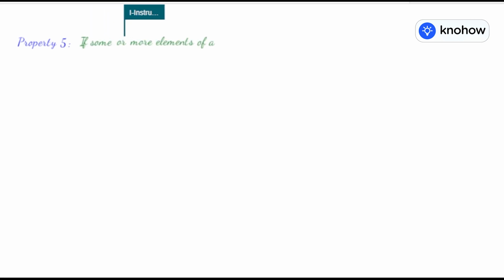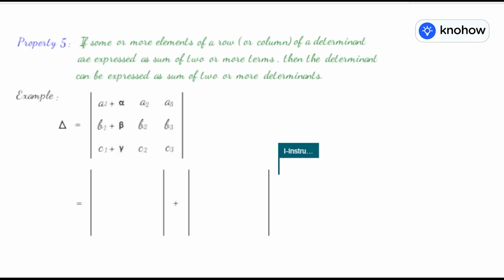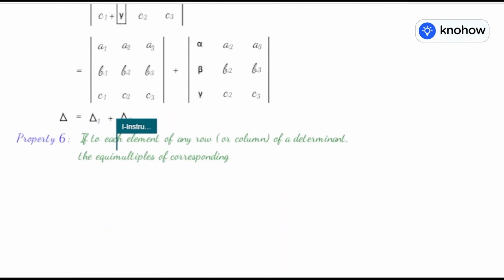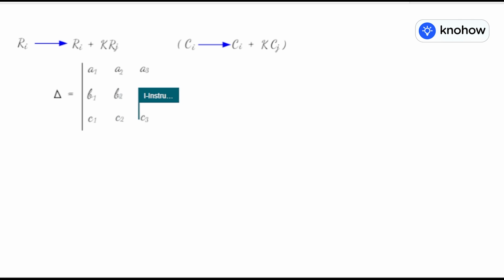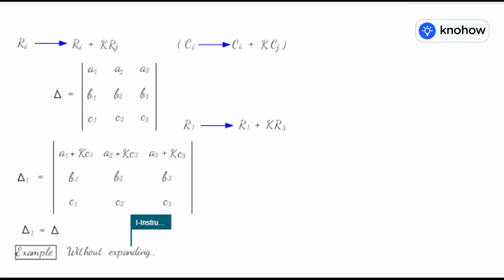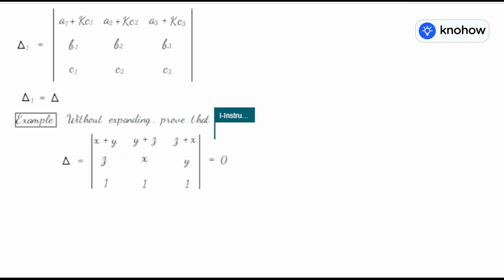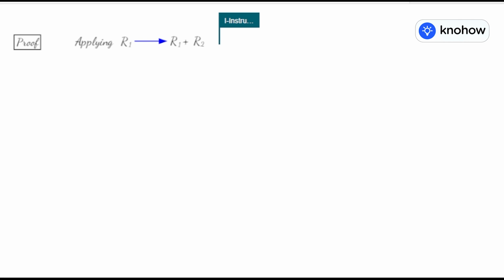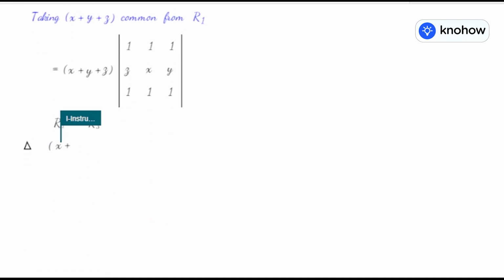4.3 Introduction - Properties of Determinants - 2 | Class XII Mathematics | Knohow.io